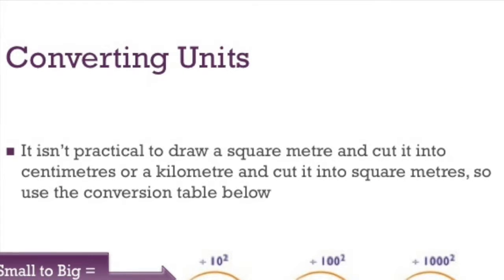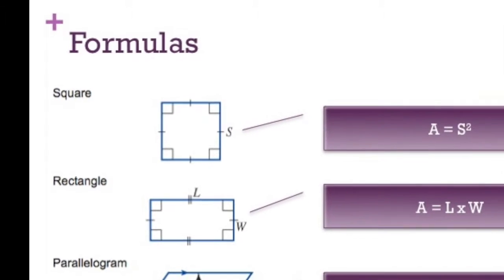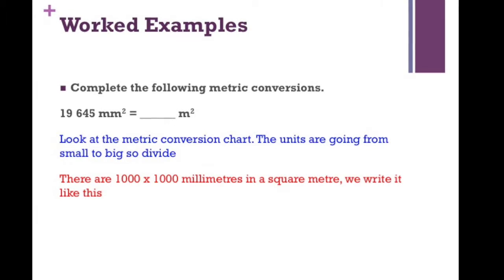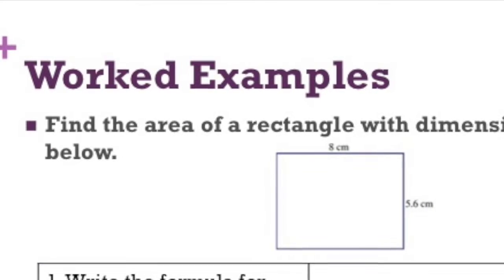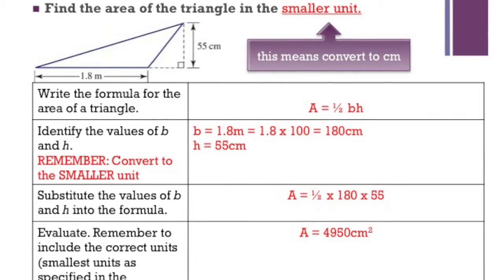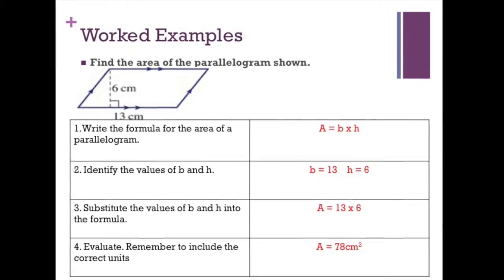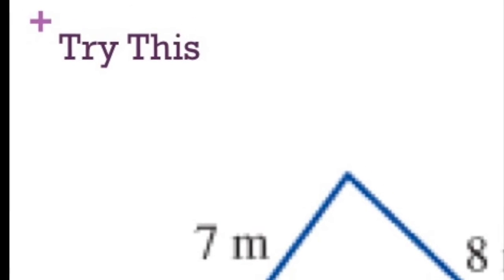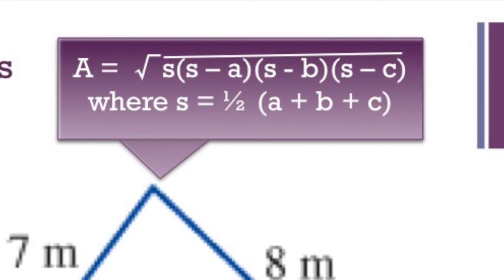Area Simple Shapes